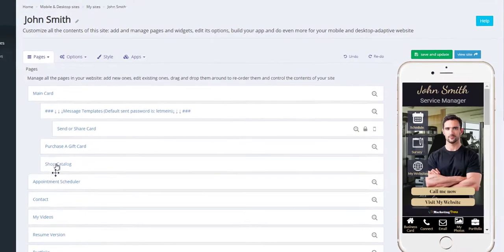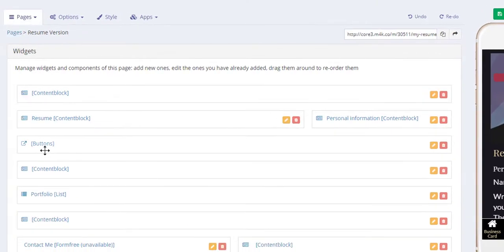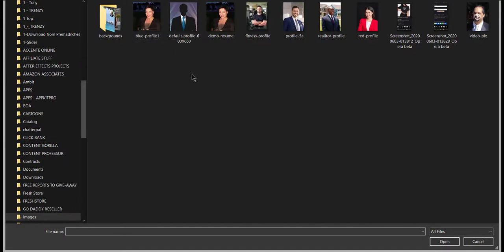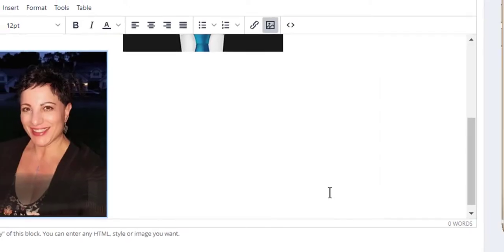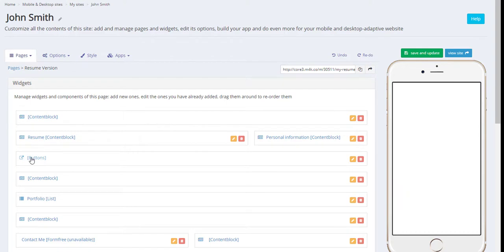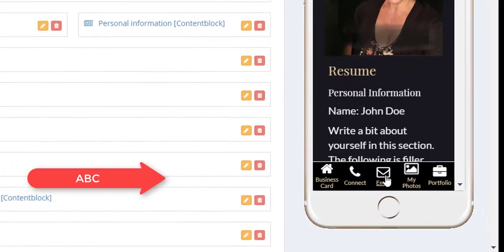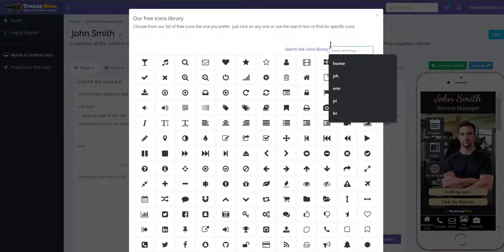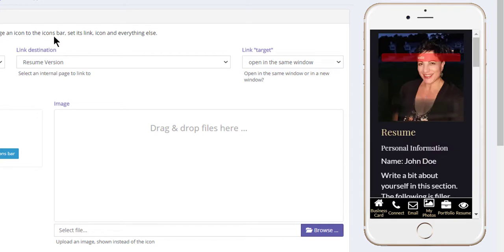TrenzyCard Editing the Resume Page and Adding a Resume Icon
Add a resume icon to the icon bar and edit the resume page with a custom profile picture and custom resume information.